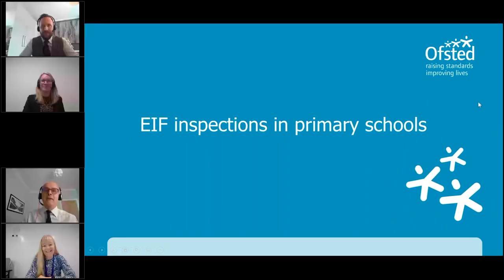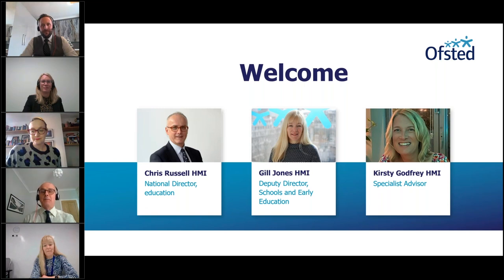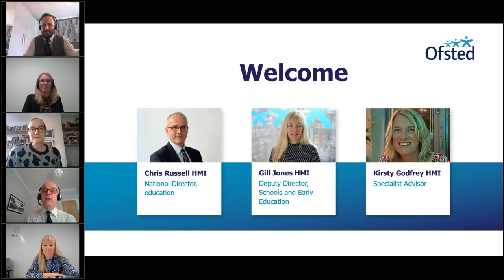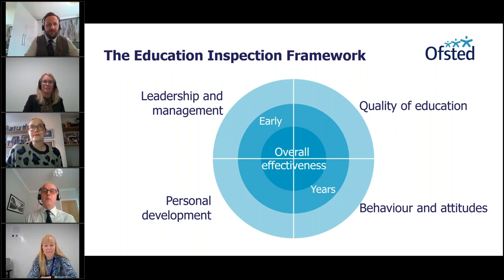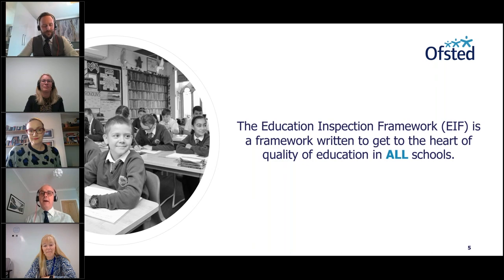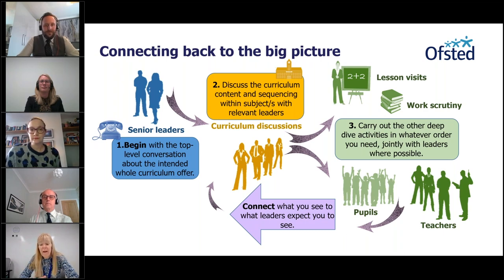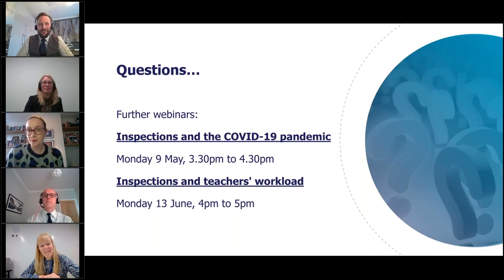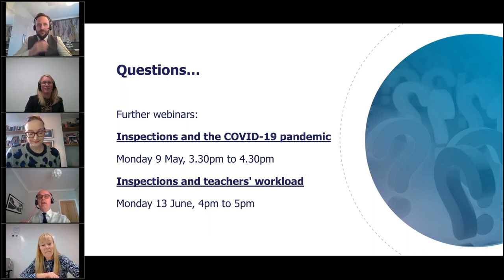EIF inspections in primary schools | Ofsted webinar for schools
Webinar held on 28 March for schools on how inspectors inspect against the education inspection framework (EIF) in primary schools. Includes clarification on deep dives, subject leadership in primary schools, and early reading.

Presented by Christopher Russell, National Director Education; Gill Jones, Deputy Director Schools and Early Education; Kirsty Godfrey HMI, Specialist Adviser, Policy, Quality and Training; and Daniel Lambert HMI.